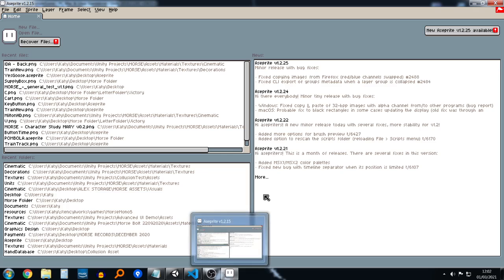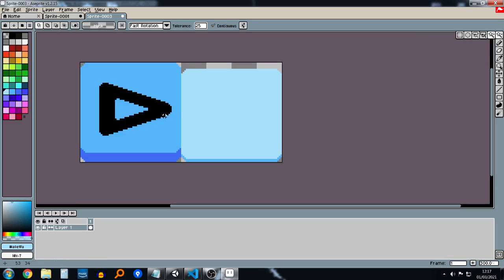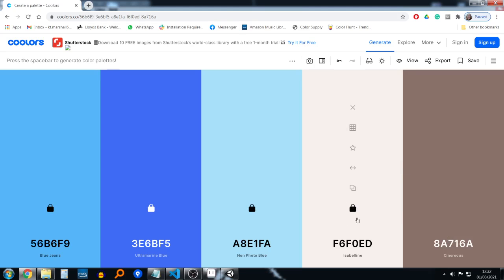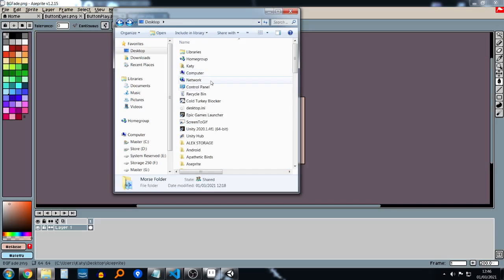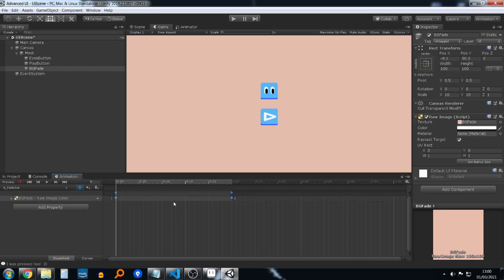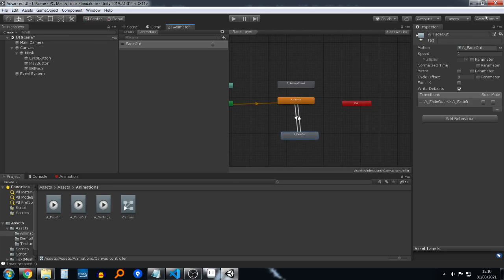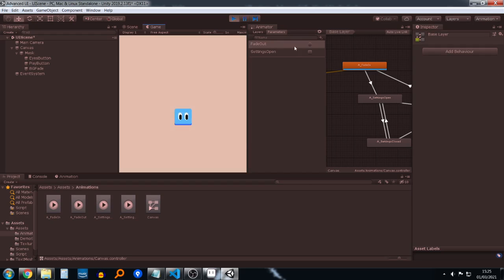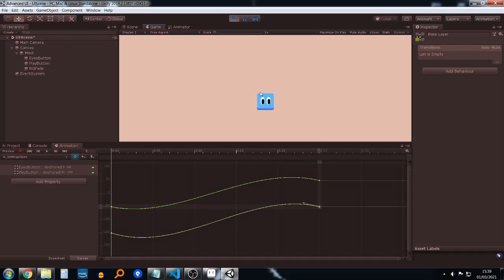Advanced UI Design in Unity (Experimentation with Animation)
Hey Folks! Here's a video covering how to experiment a little further into the fantastic variety of tools Unity has available to explore.